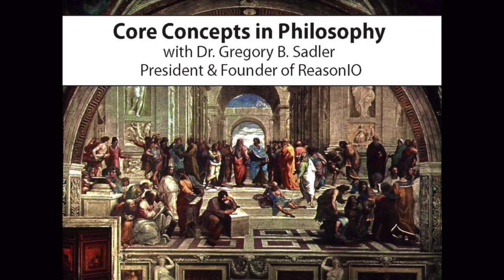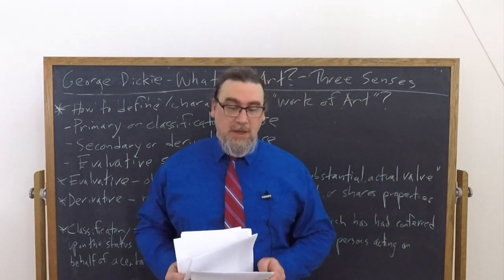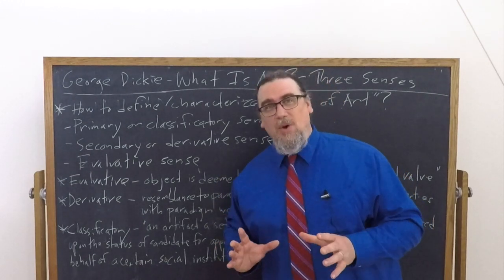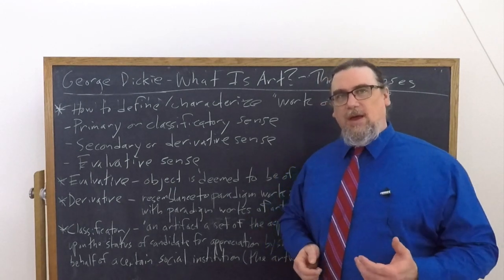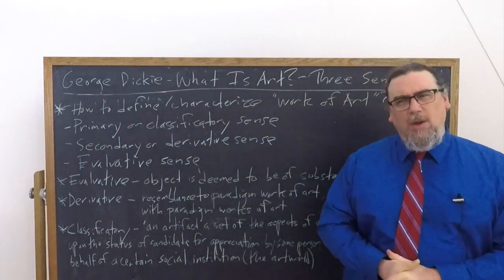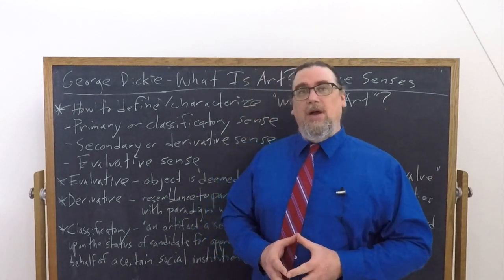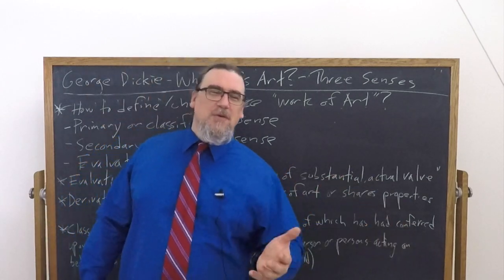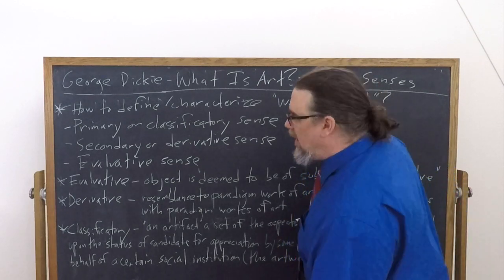George Dickie, "What Is Art?" | Three Senses of "Work of Art" | Philosophy Core Concepts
This Core Concept video focuses on George Dickie's essay "What Is Art? An Institutional Analysis", and discusses the distinction he makes between three senses of "work of art:  the primary or classificatory, the secondary or derivative, and the evaluative.

You can get Dickie's work, Art and the Aesthetic: An Institutional Analysis,